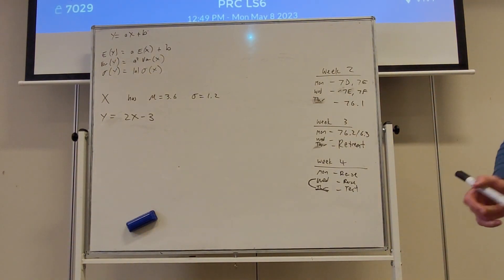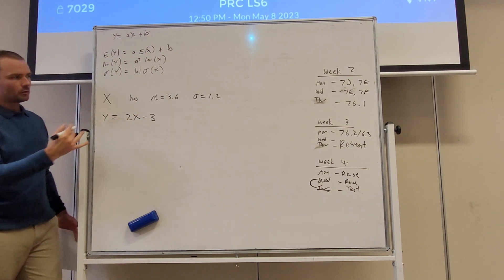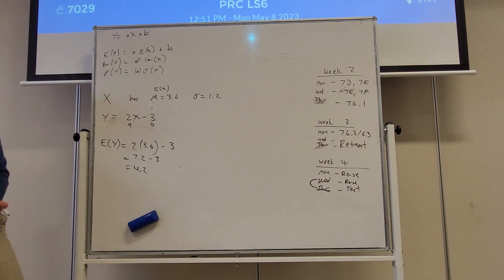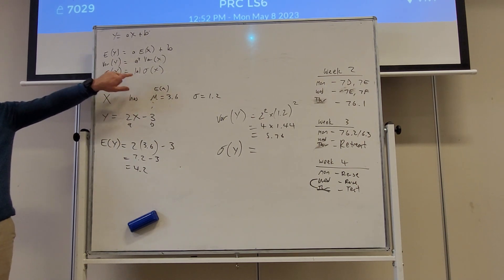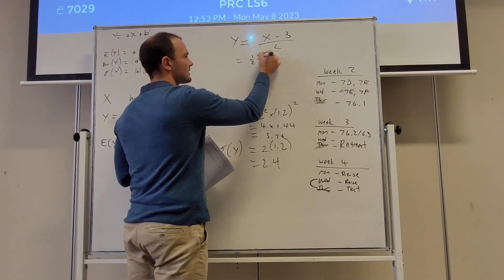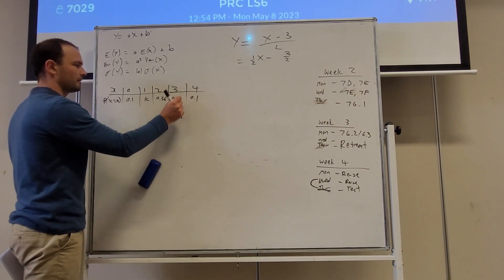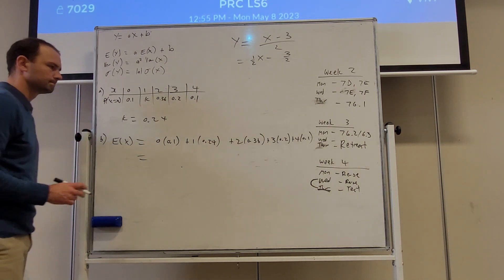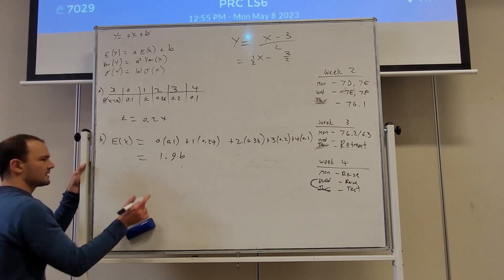7E Properties of aX+b